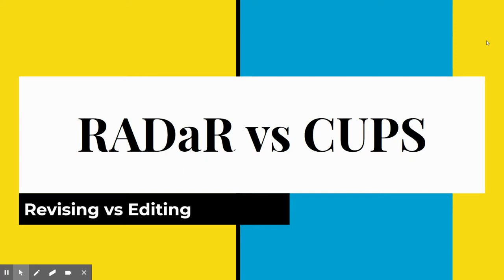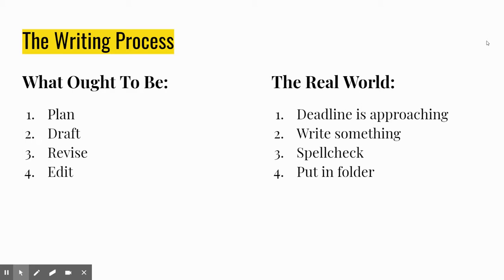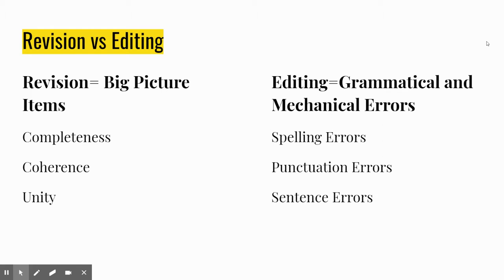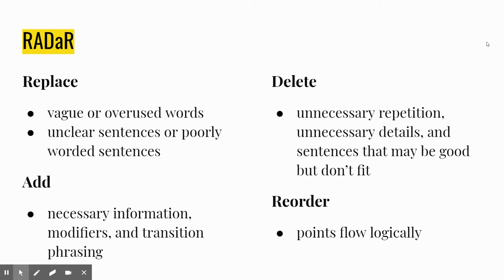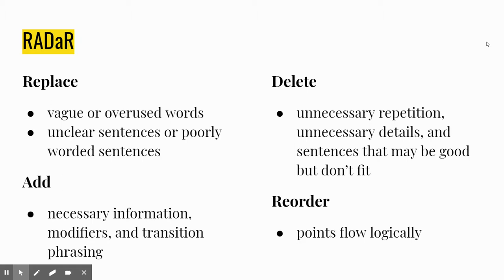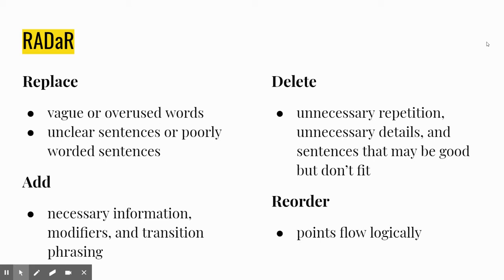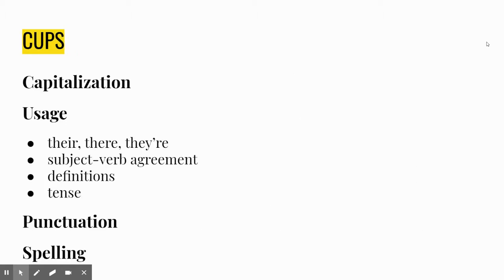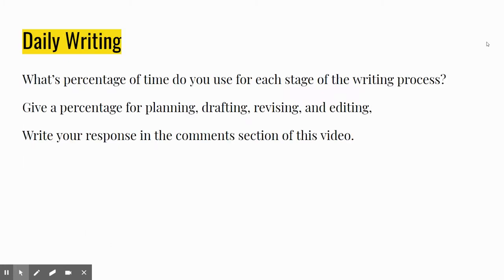1/29/21 RADaR vs CUPS